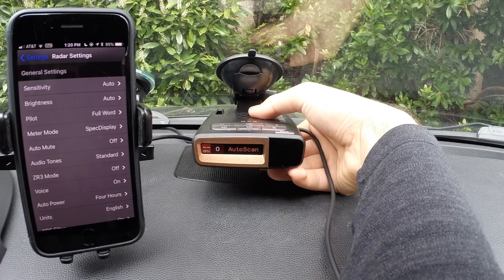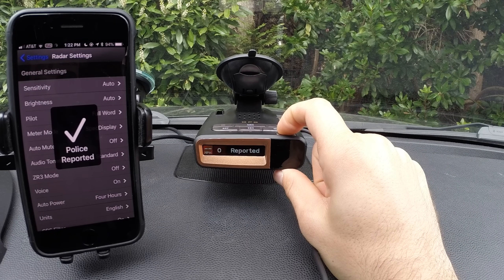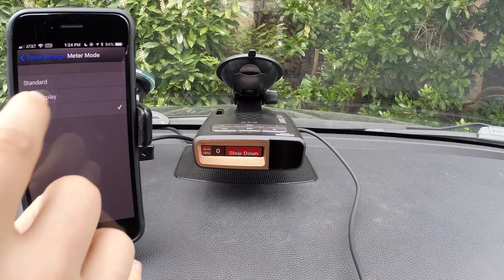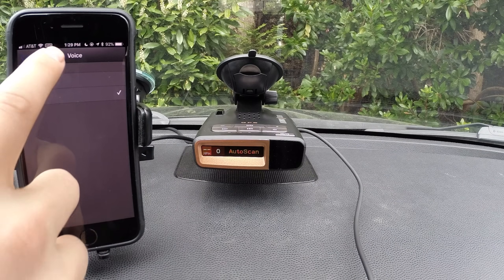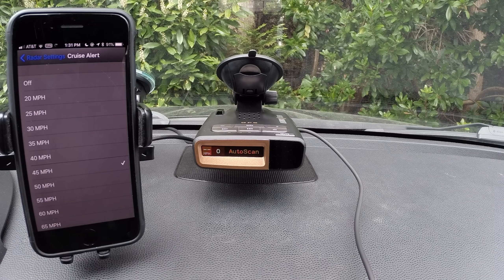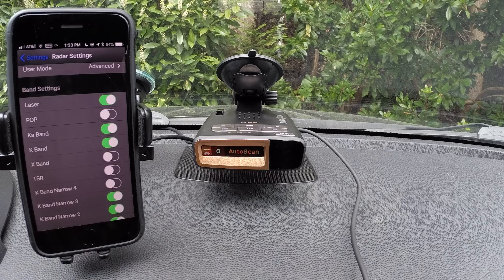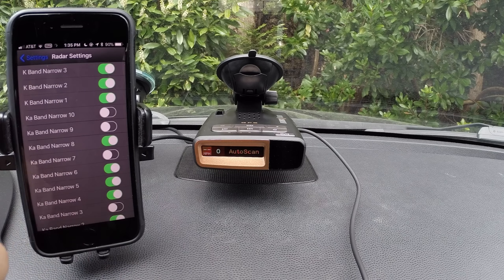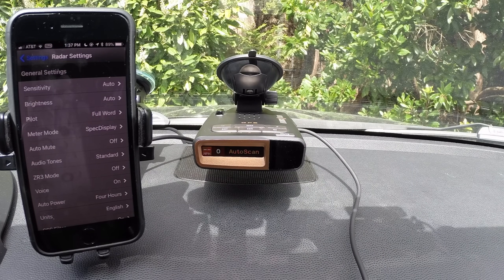How to Set Up and Configure the Beltronics GT-360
Settings tutorial for programming the Beltronics GT-360.